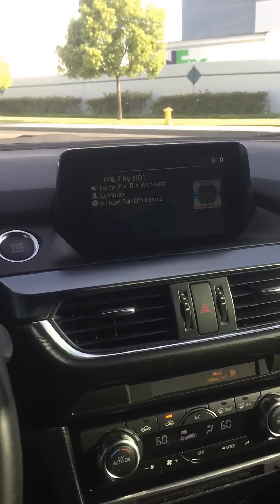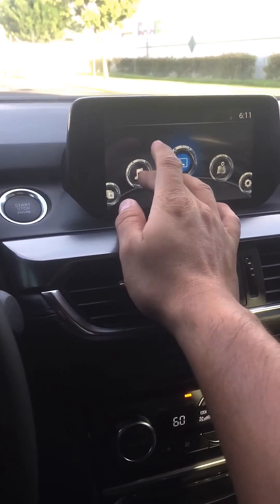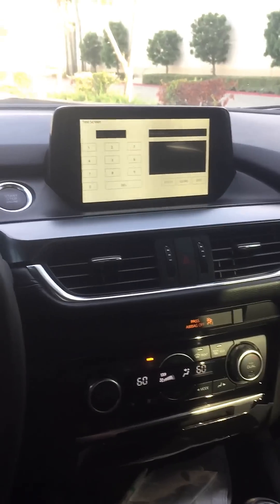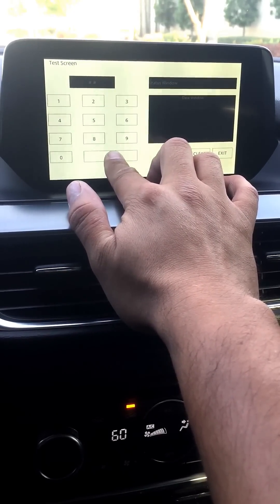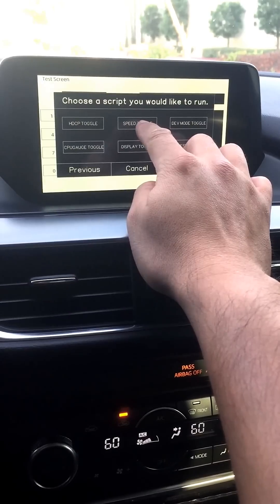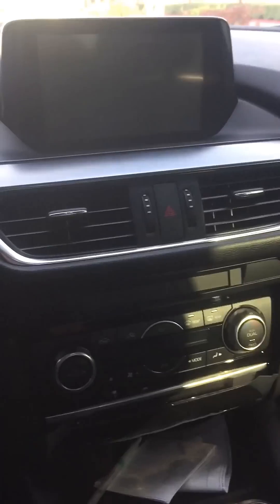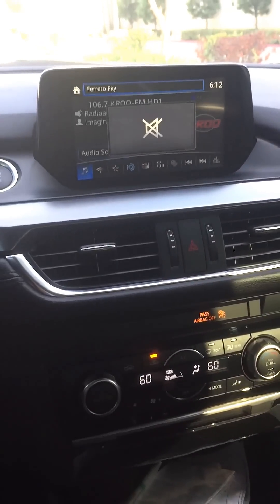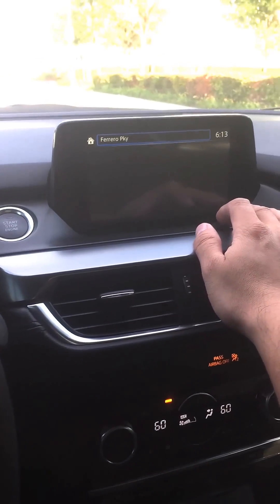How to enable touch screen while driving Mazda infotainment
UPDATE: with Mazda's new Firmware updates this menu has been completely eliminated, the newest firmware update will allow you to run Google Auto and Apple CarPlay but you'll have to get a module and run wires from the module to the CMU. and download MZD-AIO-TI v2.8.4 preferably use a Windows computer, this tweaks also have one to enable touch screen while driving, but only for older versions the tweaks don't work on the latest firmware.

This will show all Mazda's infotainment years 2015, 2016 how to enable the touch screen while driving, without tweaks. Just entering in the CMU's test mode. This worked on OS version 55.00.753 NA it may also work on 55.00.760 NA I haven't tried on that one. Just when you get into the Test mode don't mess with the other toggles or you'll end up taking it to the dealer for them to fix it and it will cost you.